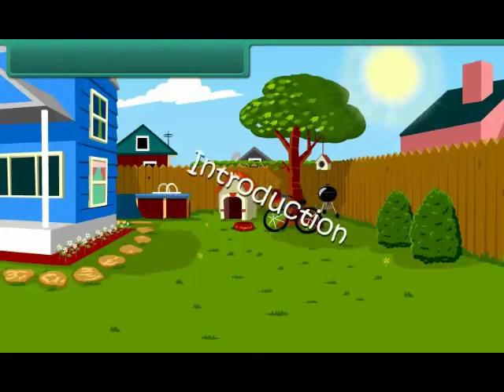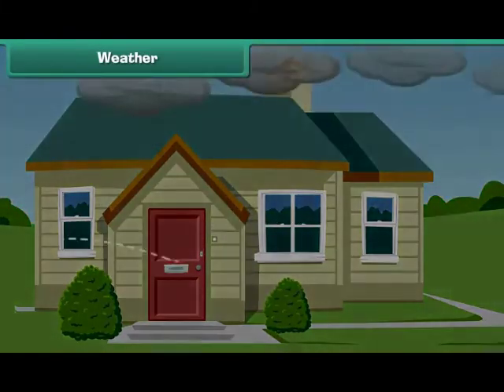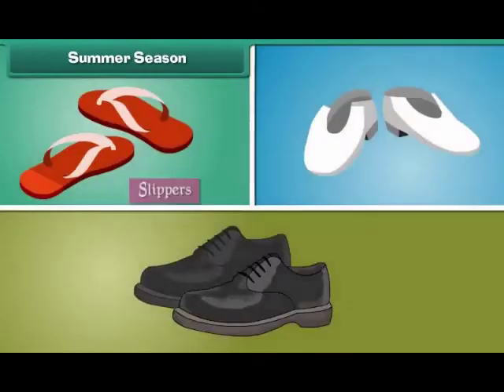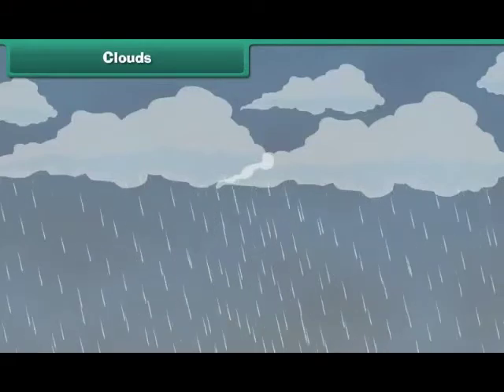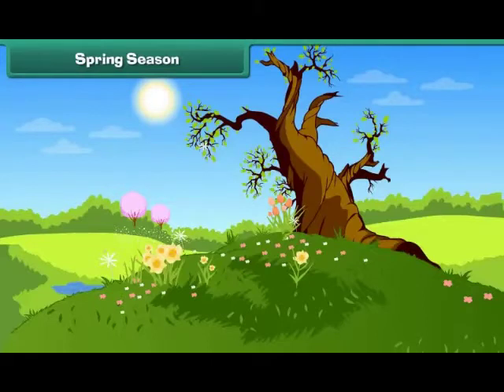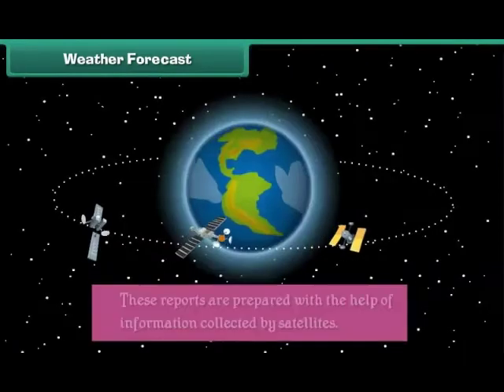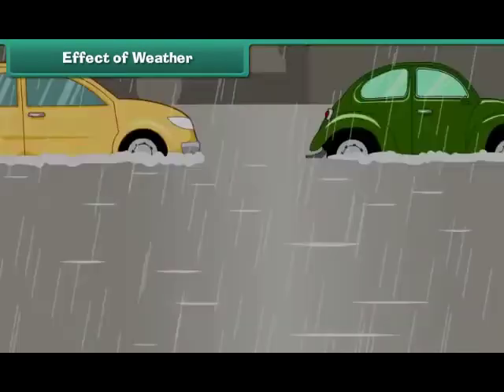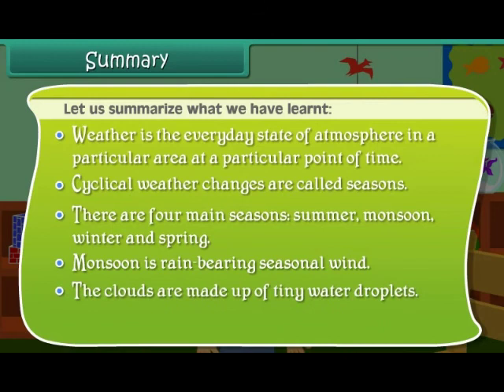Weather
Descriptive video on weather for students.